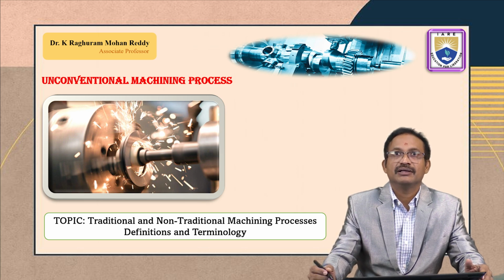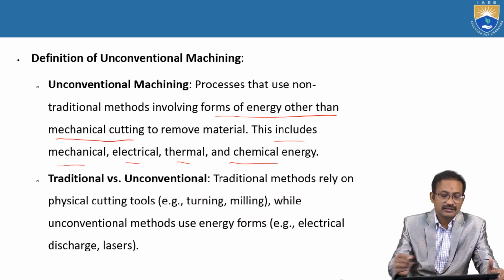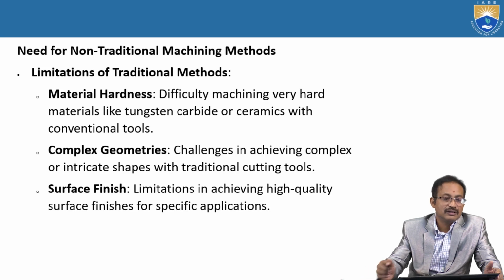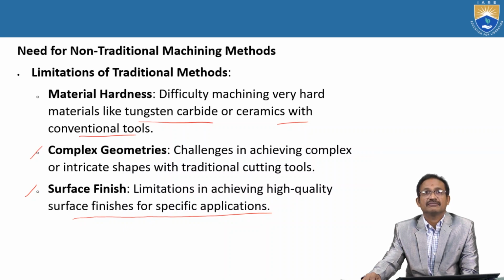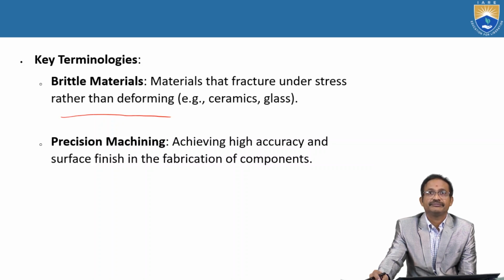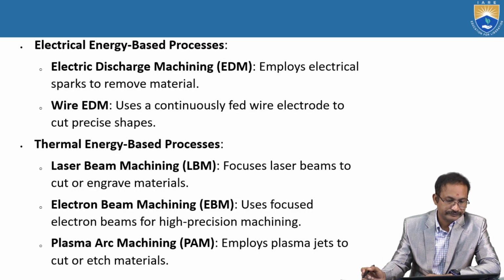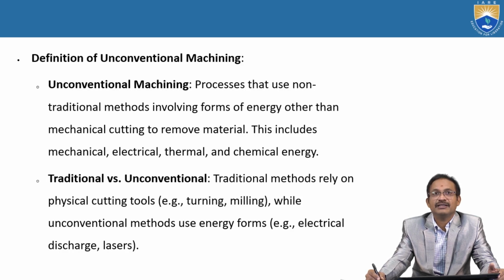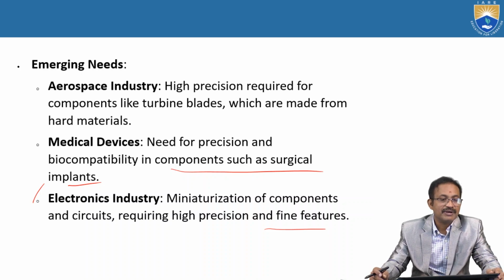Traditional & Non Traditional Machining Processes Definitions by Dr. K Raghuram Mohan Reddy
Traditional & Non Traditional Machining Processes Definitions & Terminology by Dr. K Raghuram Mohan Reddy | IARE

Telangana, India.